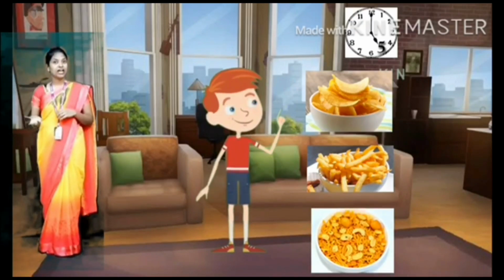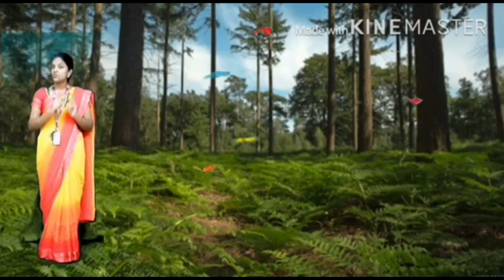Class- II EVS (24.08.21)